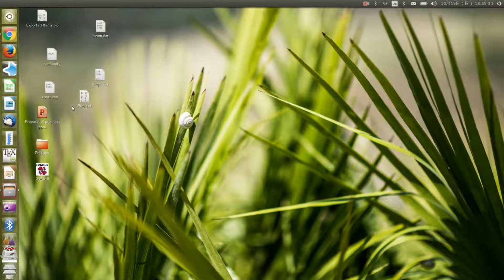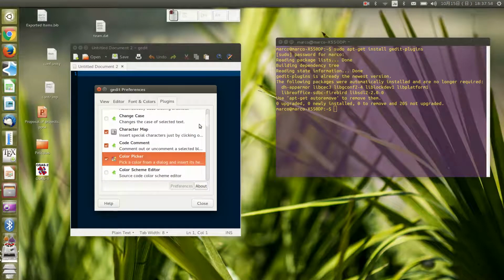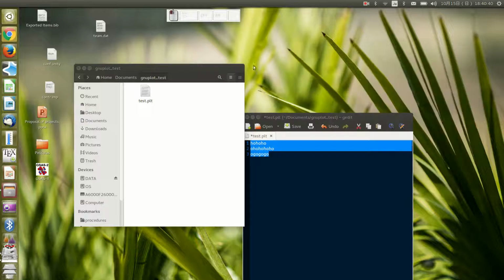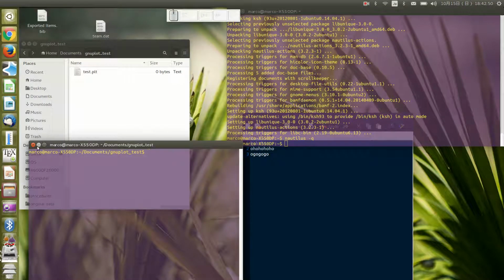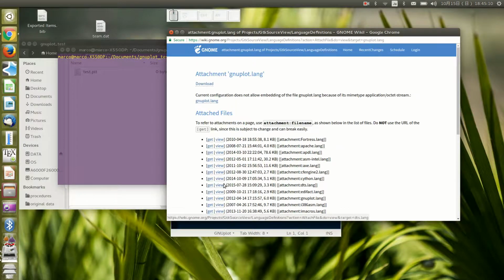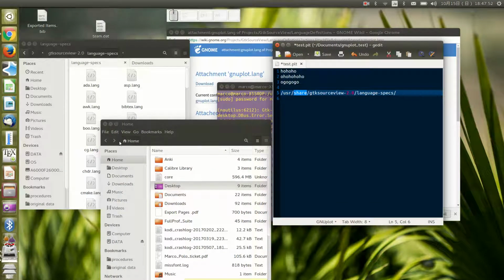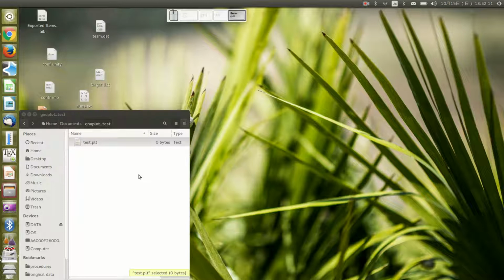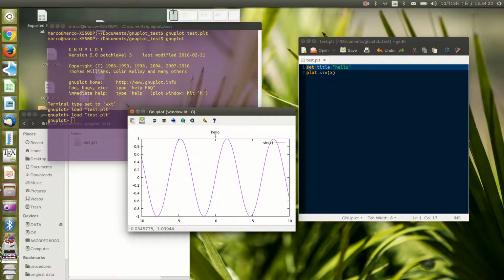#2 configuration of gedit and nautilus for gnuplot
Install plugins "pick up color" and "comment out several lines"
sudo apt-get install gedit-plugins

how to install "open in terminal":
sudo apt-get update
sudo apt-get install nautilus-open-terminal
sudo apt-get install nautilus-actions
nautilus -q

Directory where the color text must be pasted:
/usr/share/gtksourceview-2.0/language-specs/